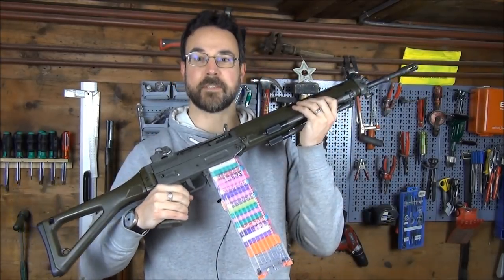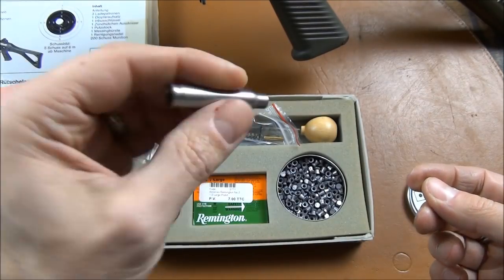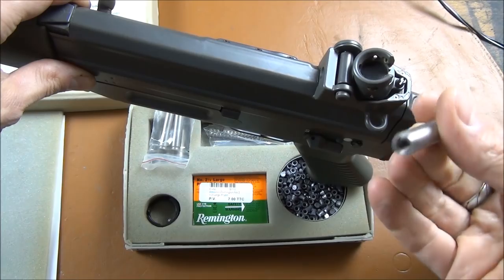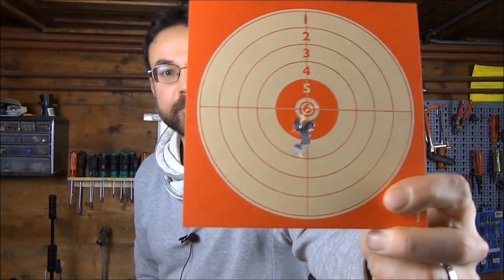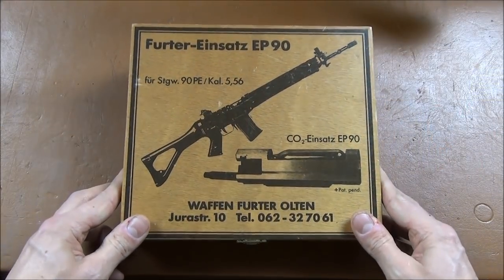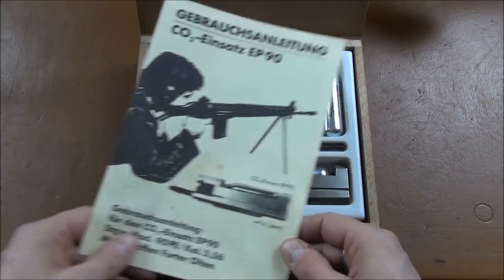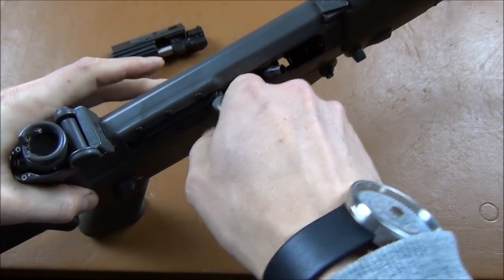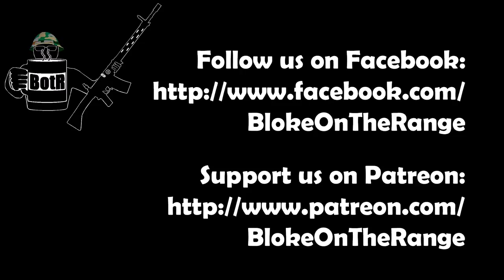Swiss Sub-Calibre Systems: Stgw 90 / SIG 550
The Chap takes a look at the Wyss and Furter sub calibre training systems for the Swiss Stgw 90 / SIG 550.